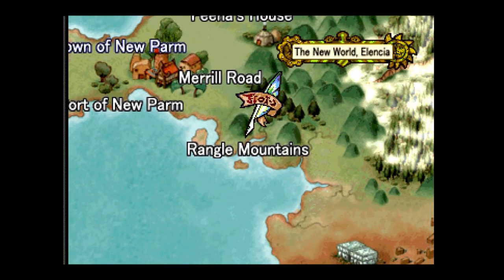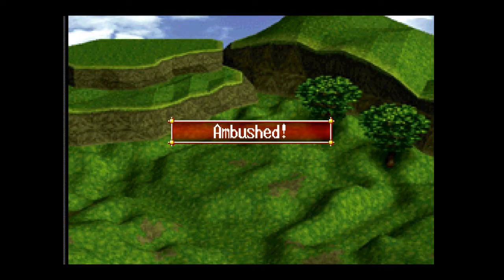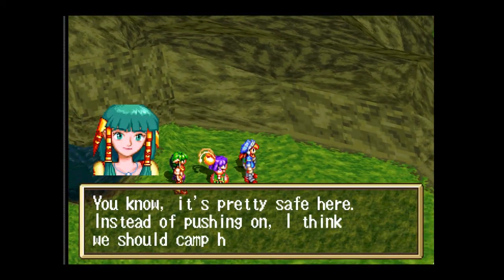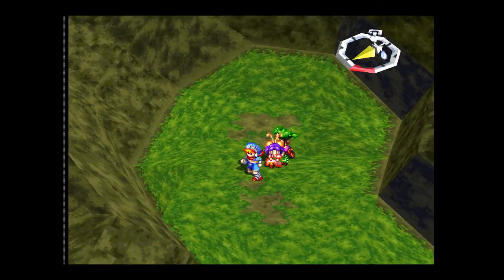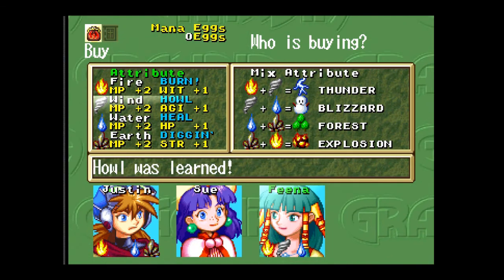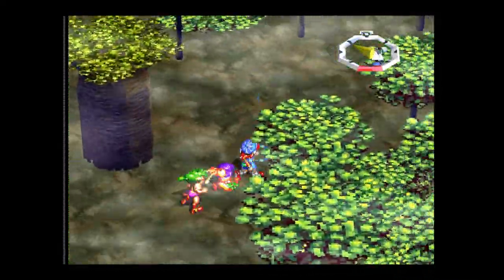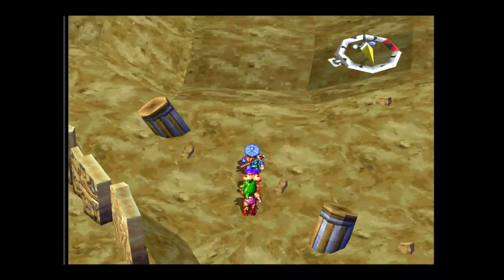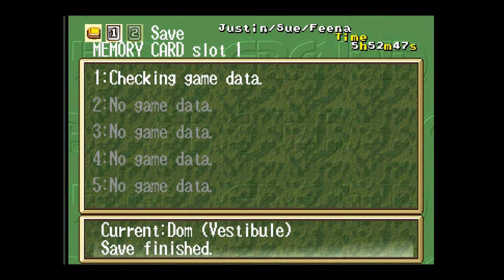Let's Play Grandia - Episode 8 - Over the Hills and Through the Woods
On our way to the Dom Ruins. Hope we find a bottle of "Dom" there. XD